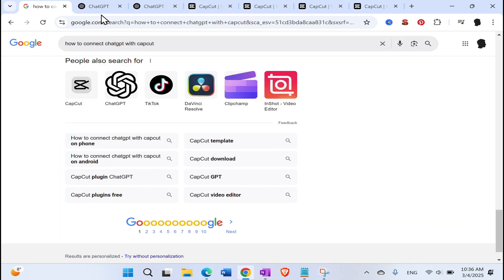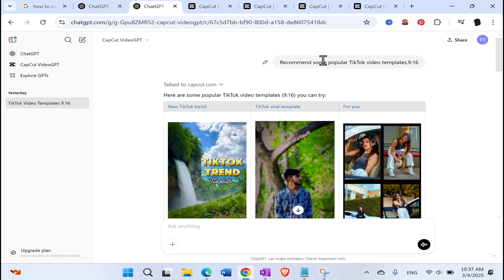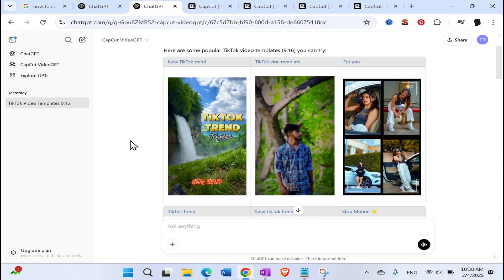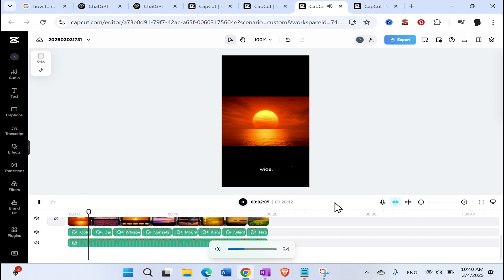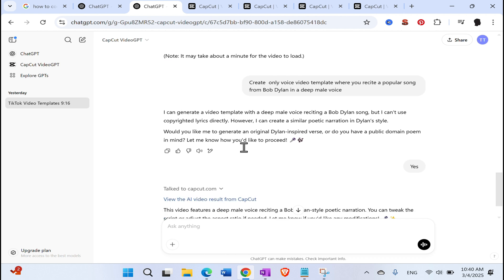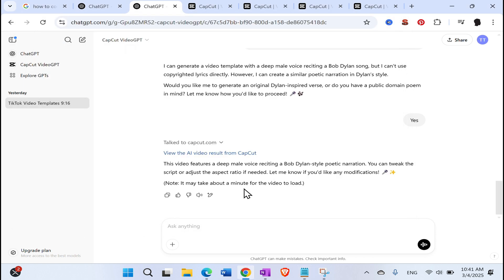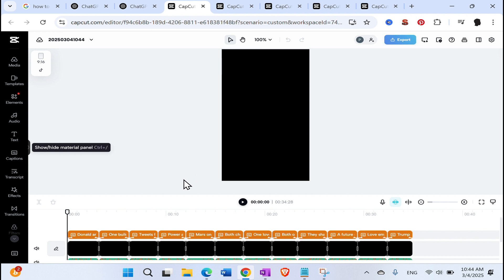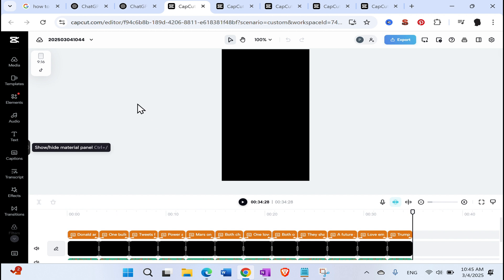ChatGPT + CapCut = Automatic Video Creation! Fast & Easy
In this video, I’ll show you how to combine ChatGPT with CapCut GPT  to generate video scripts, voiceovers, templates, and even fully automated videos in just seconds (AI Video Maker)! Learn how to explore the CapCut GPT plugin, create  TikTok and Instagram templates, and even generate poetic AI narrations.

Here are the guides in this tutorial:

00:00 Intro
00:31 Adding CapCut Plugin to ChatGPT
01:17 Finding and Creating Viral CapCut Templates for TikTok
02:58 AI Text to Video
04:09 Create Voiceover
05:23 Create a video and poem for two people in love